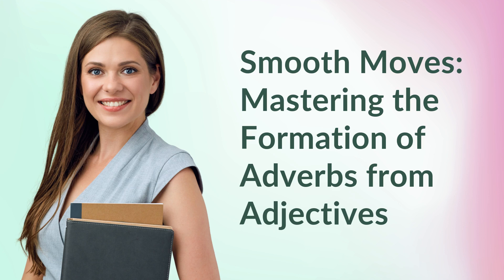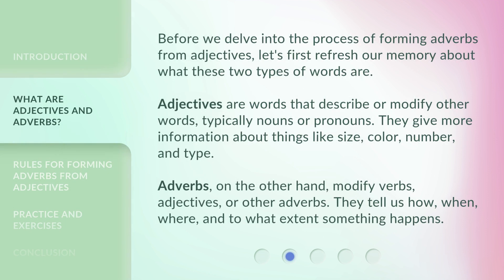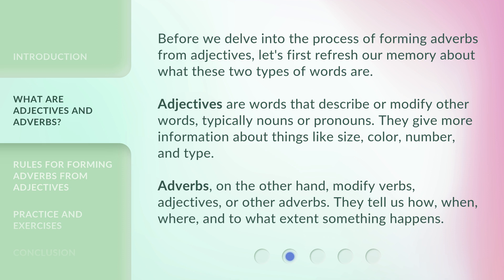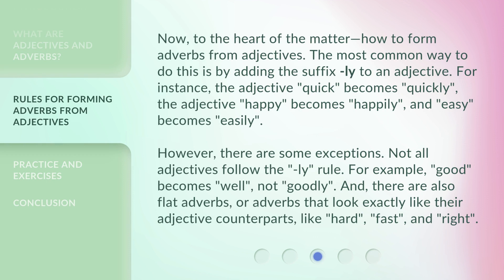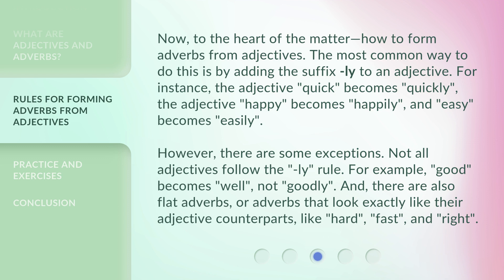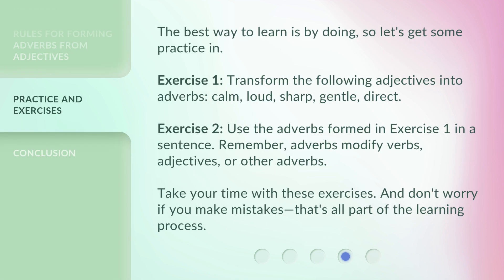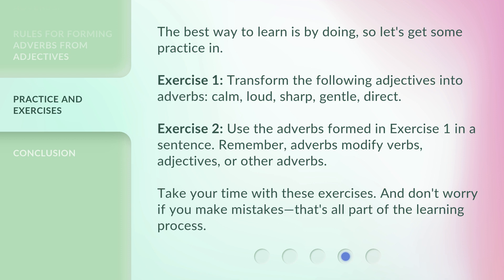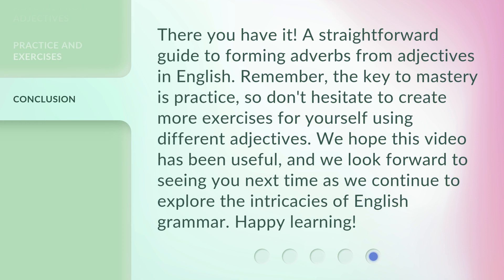Smooth Moves: Mastering the Formation of Adverbs from Adjectives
Adverb Formation: Mastering the Art of Describing Actions • Learn how to expertly form adverbs from adjectives in this concise and engaging grammar tutorial. Discover the rules and exceptions for adding the suffix -ly to adjectives, and improve your communication skills with practice exercises.

00:00 • Introduction - Smooth Moves: Mastering the Formation of Adverbs from Adjectives
00:36 • What are Adjectives and Adverbs?
01:14 • Rules for Forming Adverbs from Adjectives
02:06 • Practice and Exercises